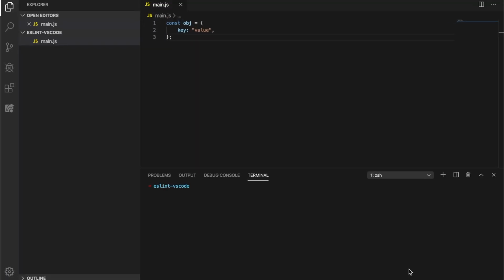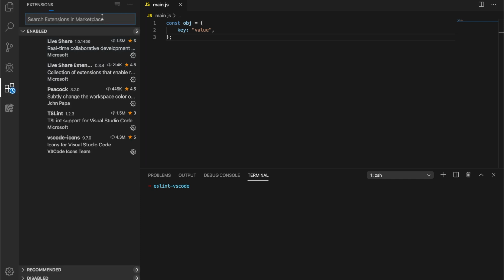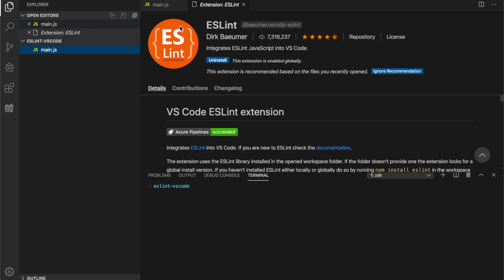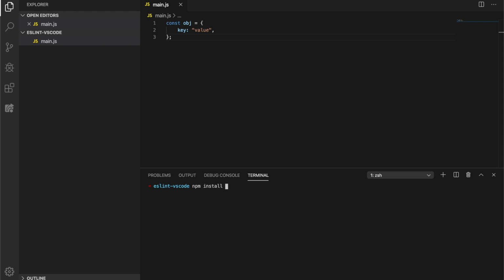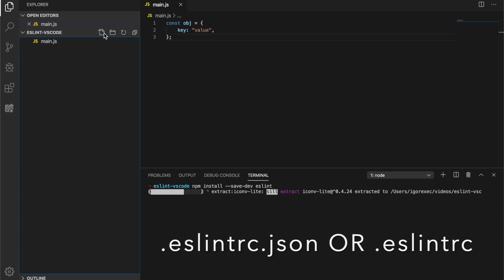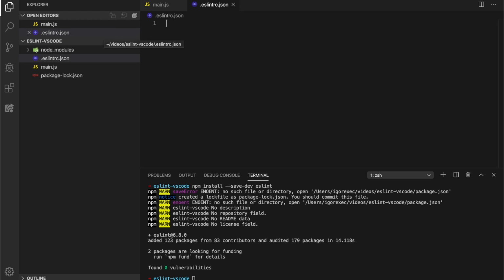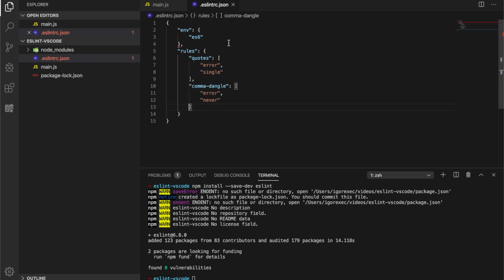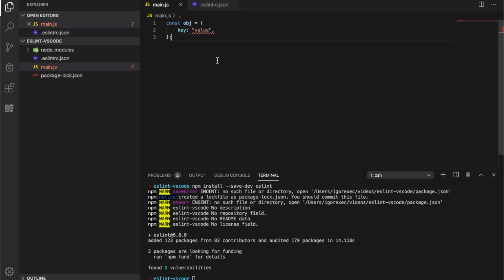ESLint + VSCode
This video describes how to integrate ESLint with VSCode Editor.